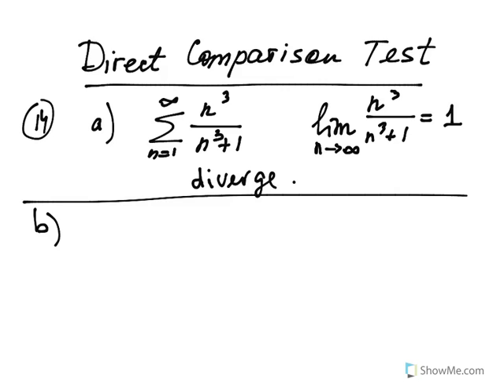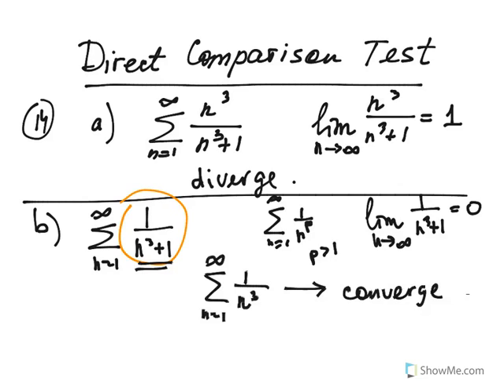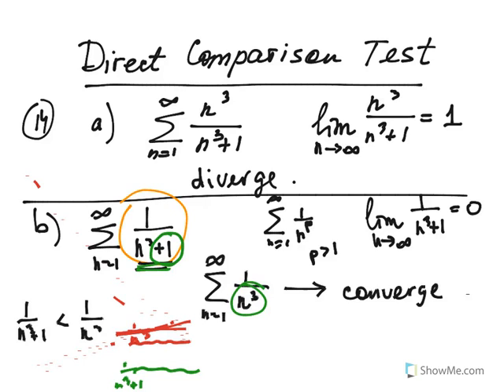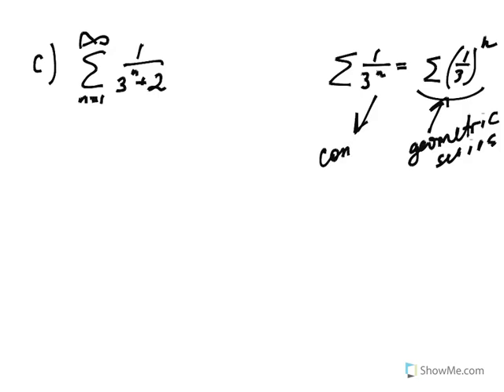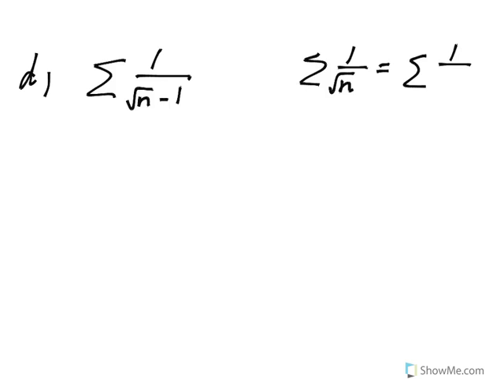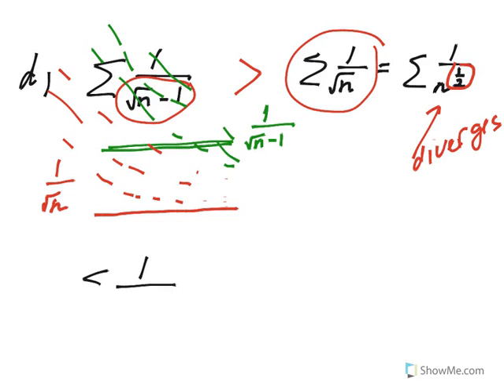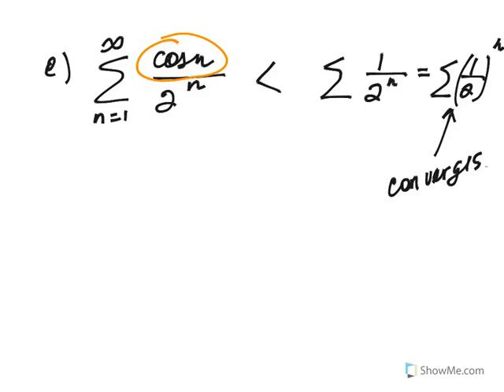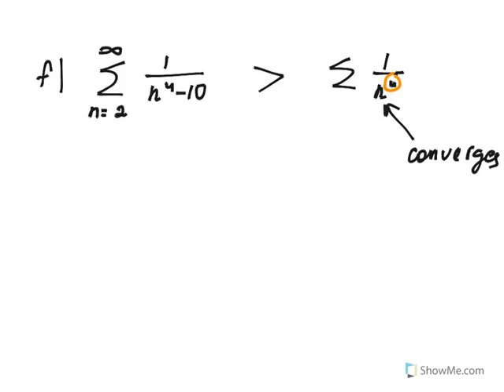Direct Comparison Test Examples